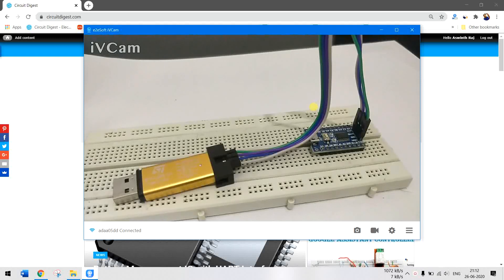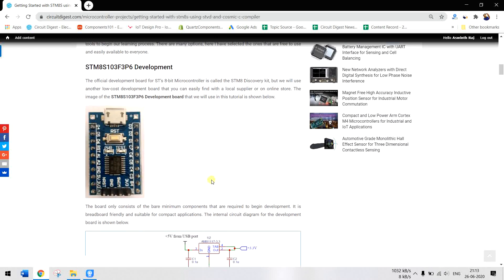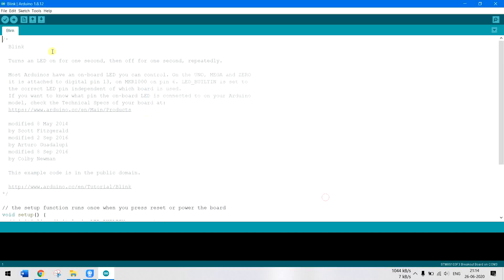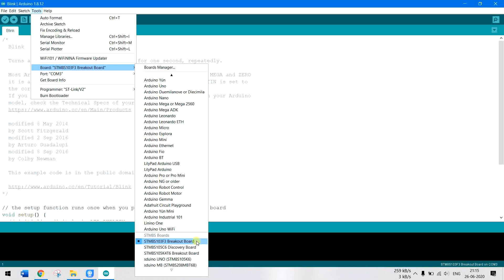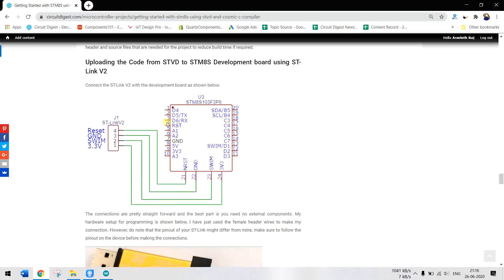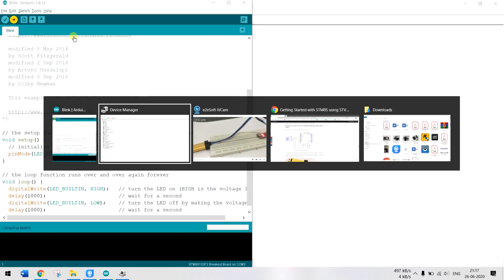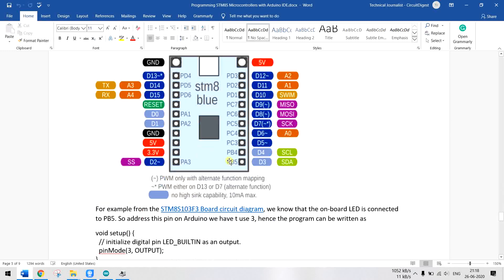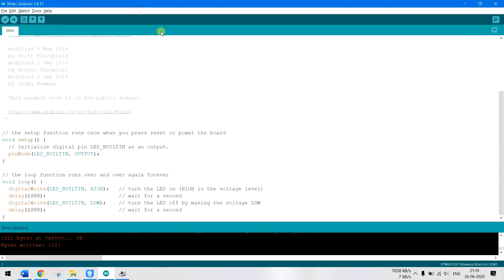How to Program STM8S Microcontroller with Arduino IDE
For more EE articles and projects